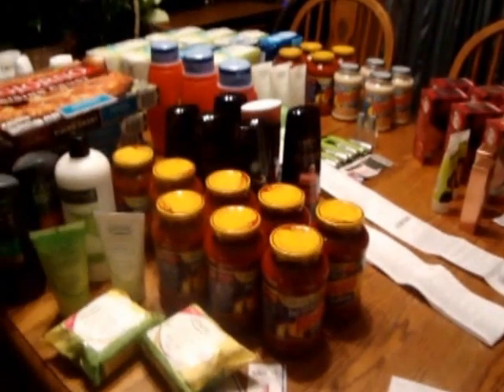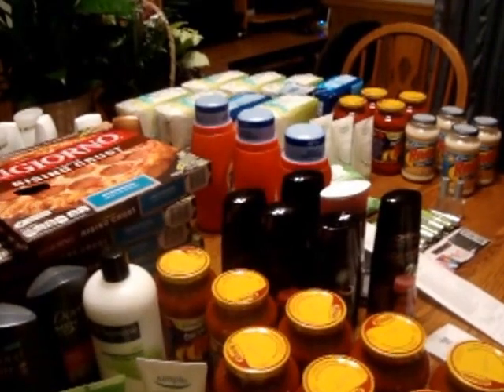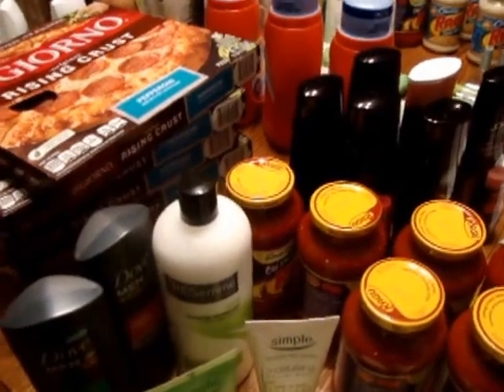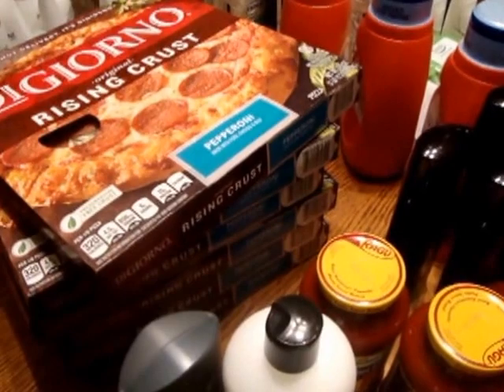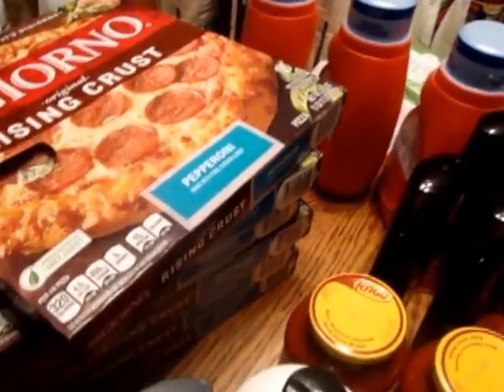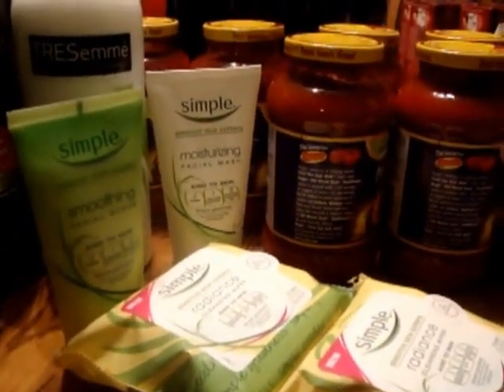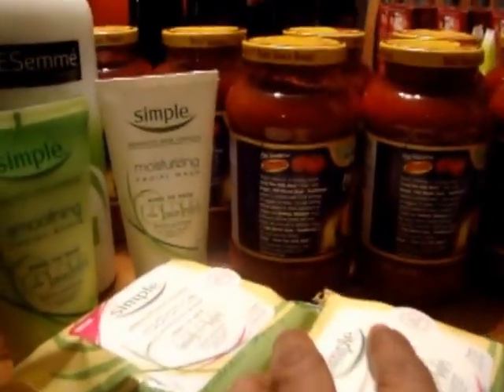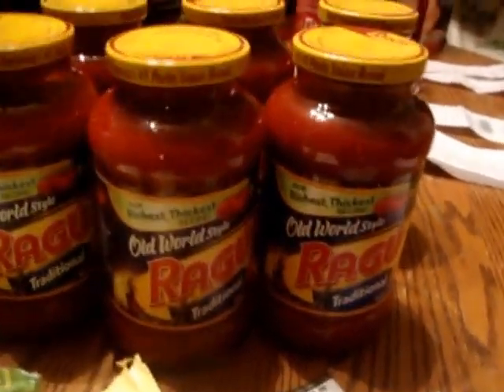LIFEwithLISA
Hello Everyone!!!